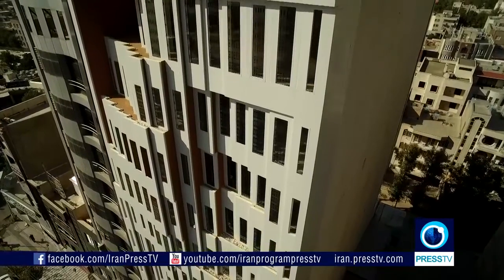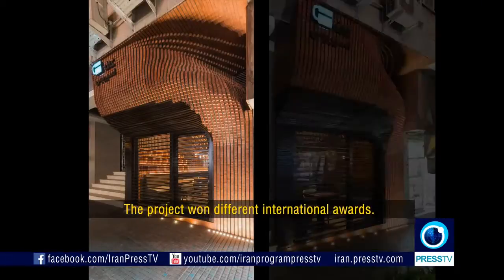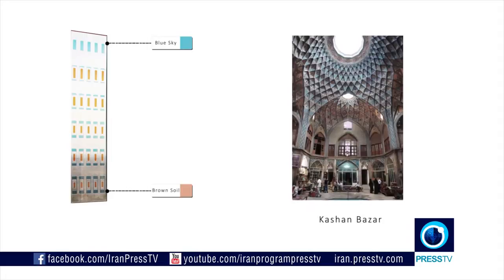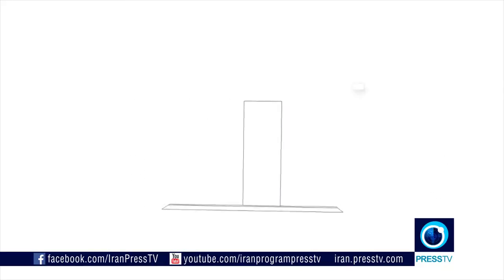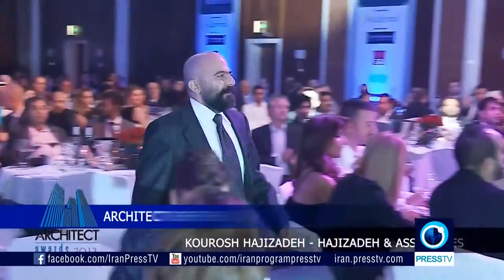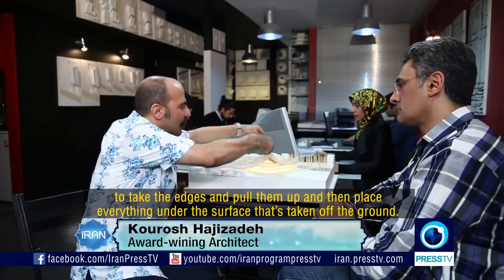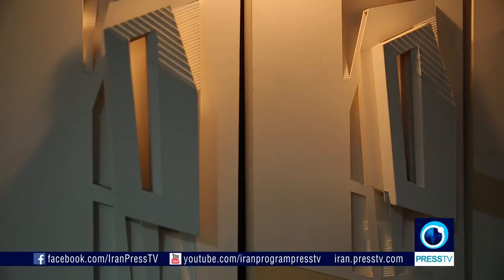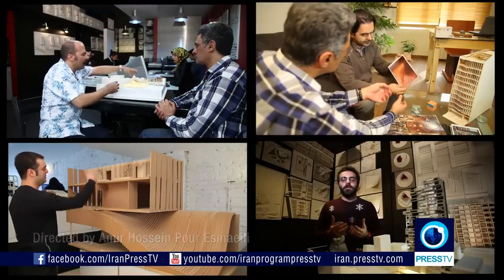Iran Persian Architecture معماري ايراني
February 22, 2016 (Persian calendar 1394/12/3)

Iran has prided itself on its exquisite and eye-catching architecture in the course of its history.

Inspired by traditional architectural designs, young architects today create works that are both modern and have traditional architectural elements of this land incorporated in them. Let’s now get familiar with the works of a couple of award-winning architects of this country.